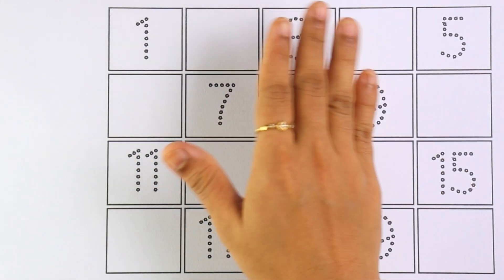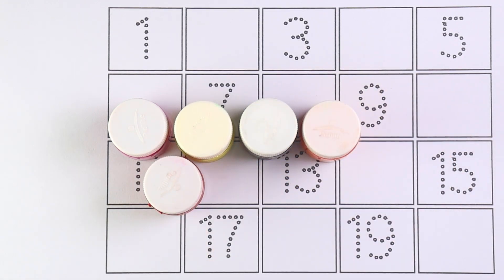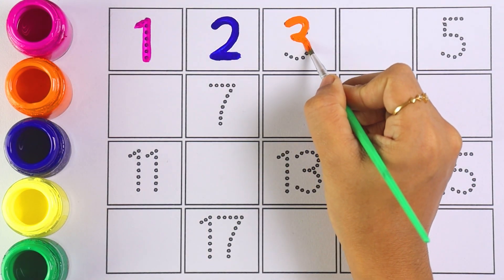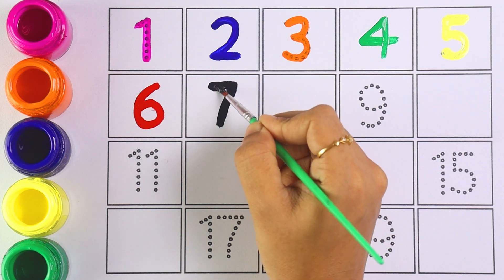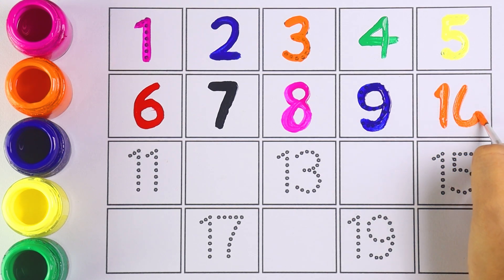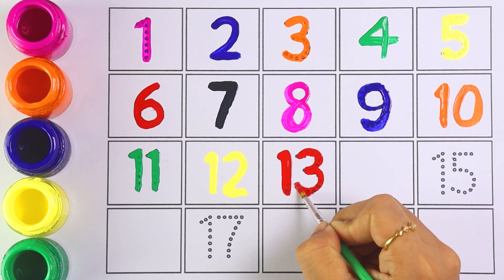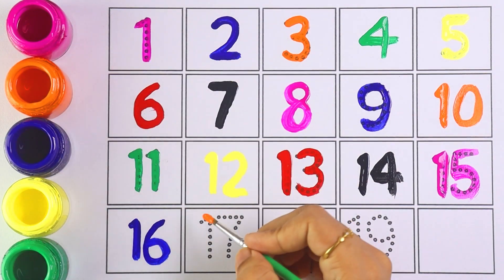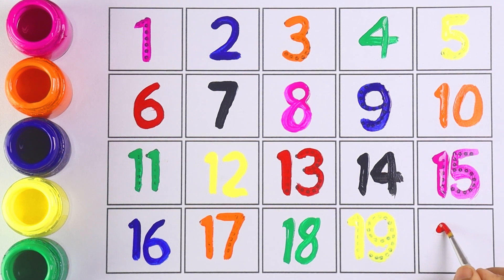How to Write Numbers 123 For Nursery Kids | counting | 1 to 20 | 1 to 100